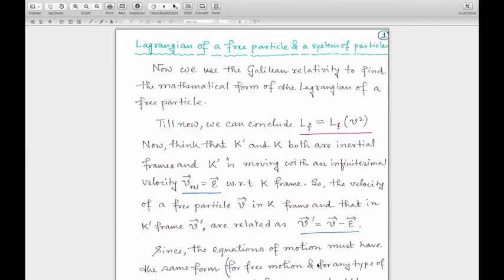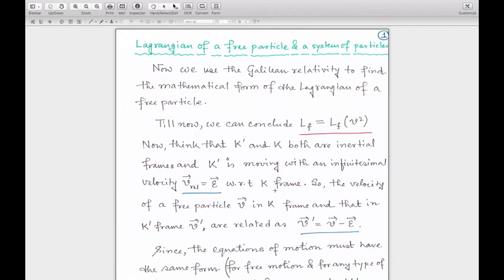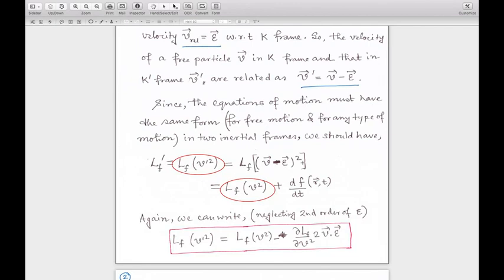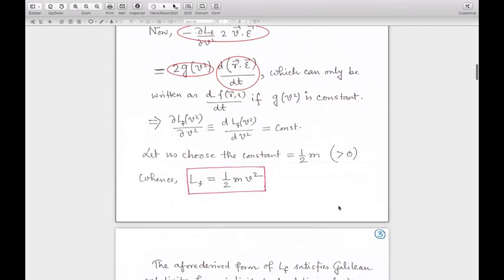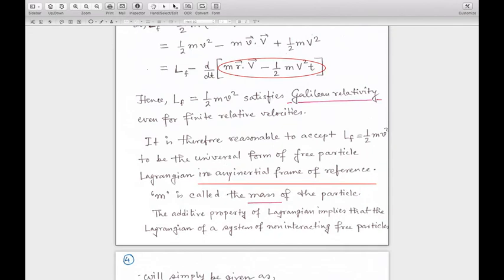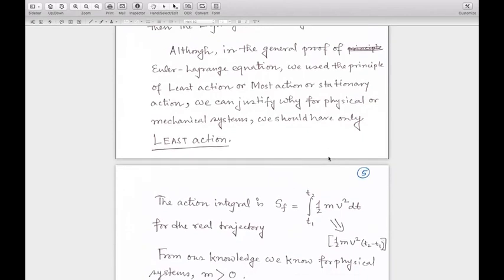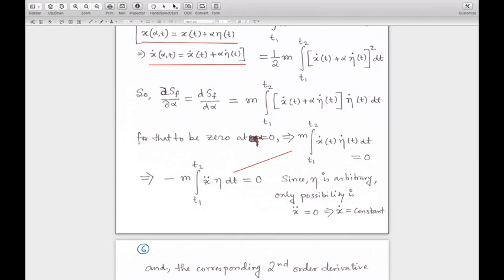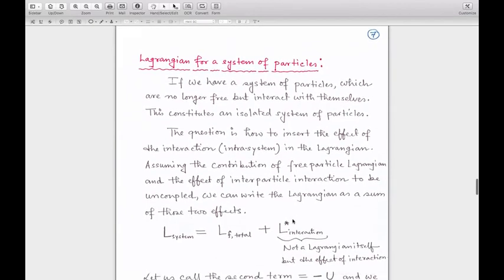10 Lagrangian for Free Particle